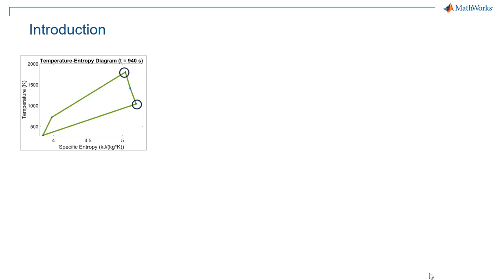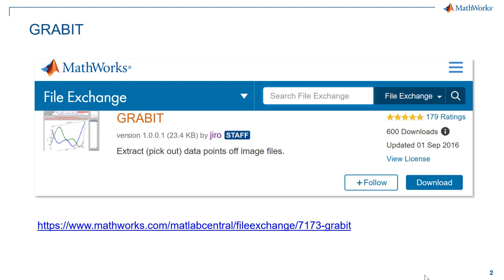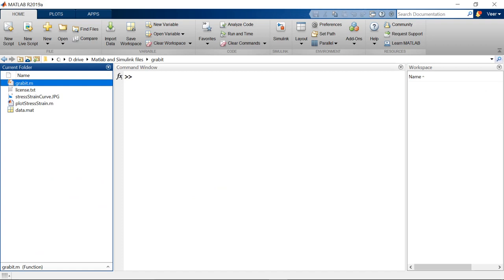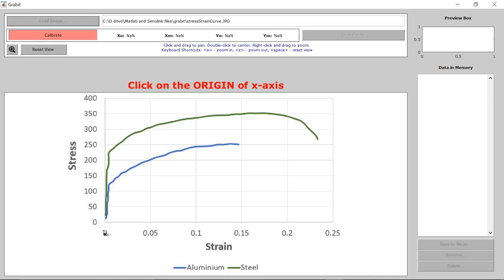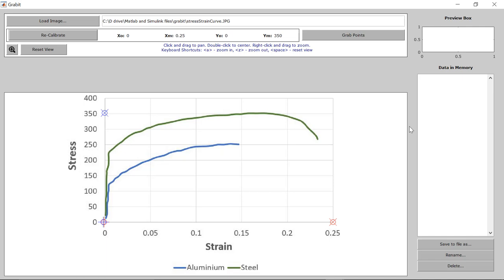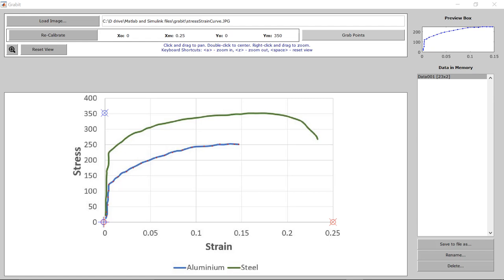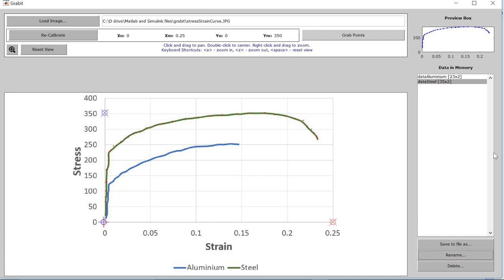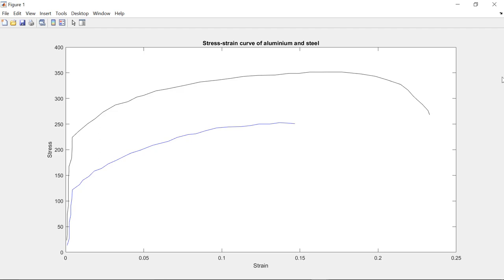How to Extract Data Points from an Image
Learn how to extract data points from an image file. This demonstration uses a File Exchange submission called GRABIT for extracting the data points.

To demonstrate how to use GRABIT for data points extraction, you’ll see an example of a stress-strain curve. Initially, you can import the image file of the stress-strain curve and extract data points for aluminum and steel. Finally, you’ll see that the extracted data points can be saved in the workspace.